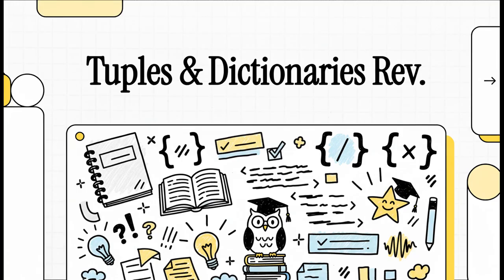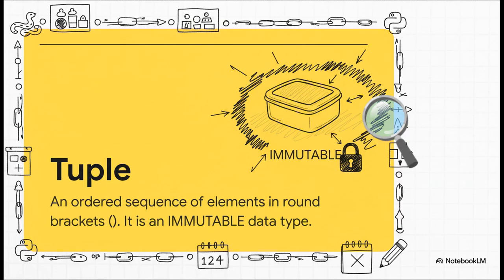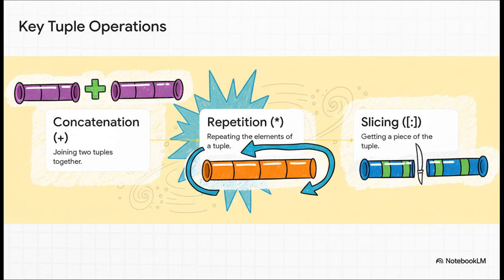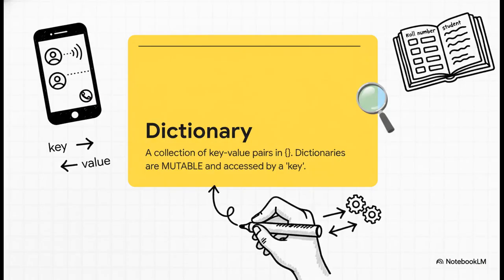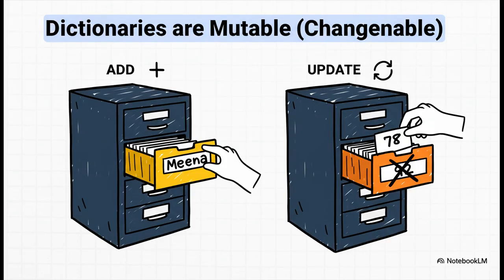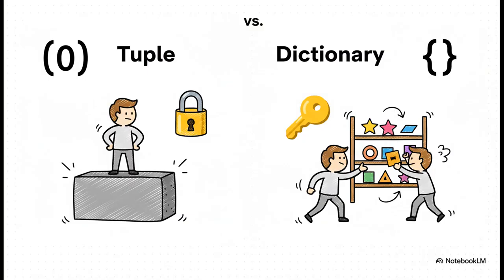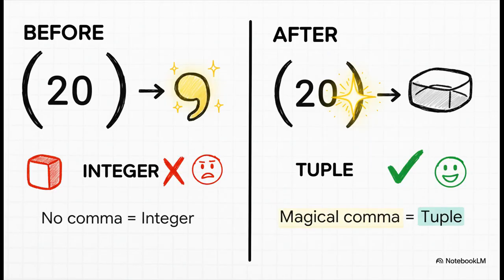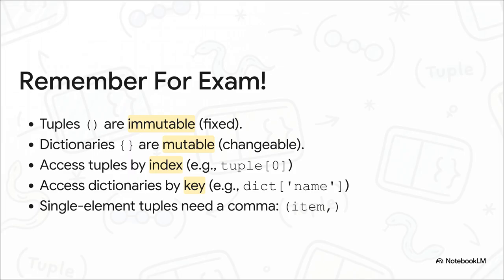TUPLES AND DICTIONARIES | Class 11 Computer Science Chapter 10 | CBSE NCERT | Quick Revision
⏰ TIMESTAMPS:
00:00 Intro
00:12 Welcome & Chapter 10 Overview (Tuples & Dictionaries)
00:19 What is a Tuple? (The 'Pakka' Friend)
00:27 Tuple Definition: Ordered, Round Brackets, IMMUTABLE
00:46 Tuple Immutability Example (TypeError)
01:05 How to Use Tuples (Concatenation, Slicing)
01:29 What is a Dictionary? (The 'Smart' Friend)
01:40 Dictionary Definition: Key-Value Pairs, Curly Braces, MUTABLE
02:18 Dictionary Operations (Accessing, Adding, Updating)
02:47 Exam Question: Tuple vs. Dictionary Differences
02:59 Key Differences Summary: Tuple vs. Dictionary
03:36 Common Tuple Trap: Single-Item Tuple (The (20) Problem)
04:09 The Magical Comma for Single-Item Tuples
04:36 Quick Revision: 5 Key Points
05:07 Conclusion & Good Luck!